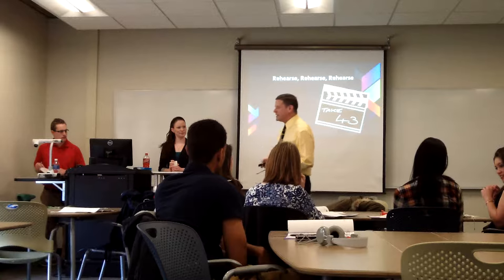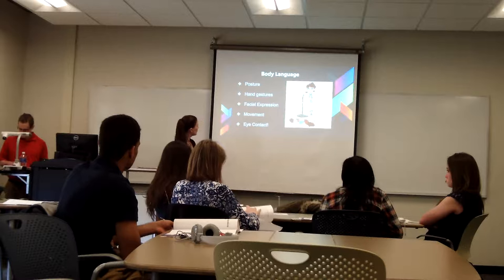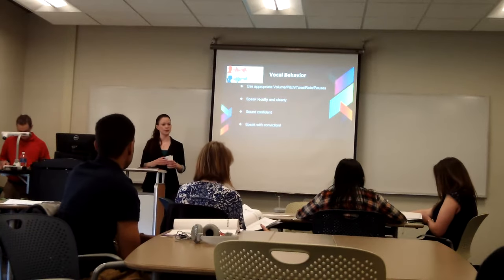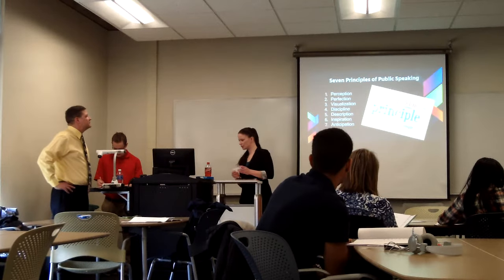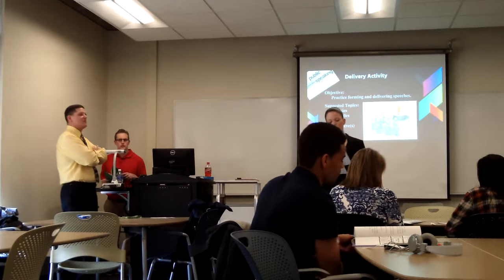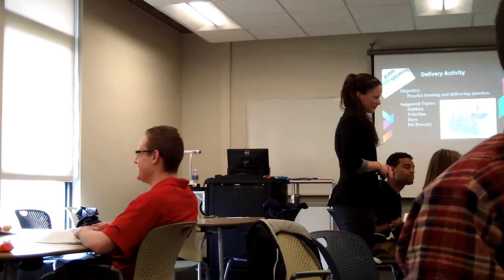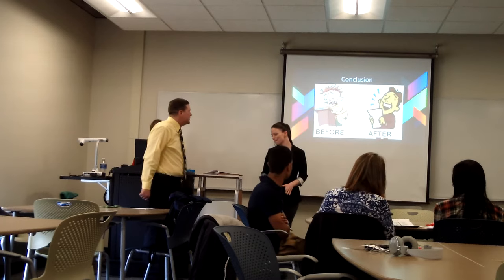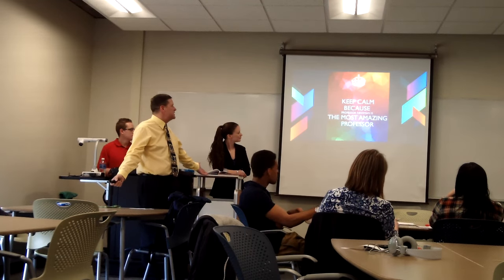2 of 2 CMC 483 CMC 583 Tara Darren Kurt